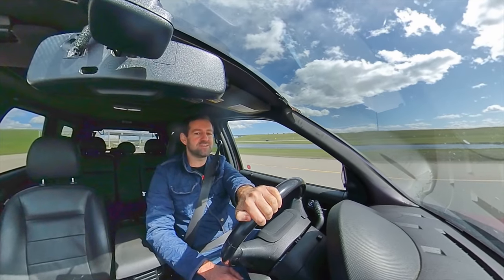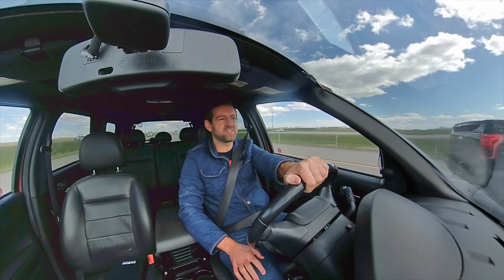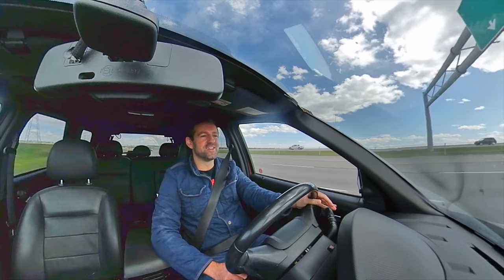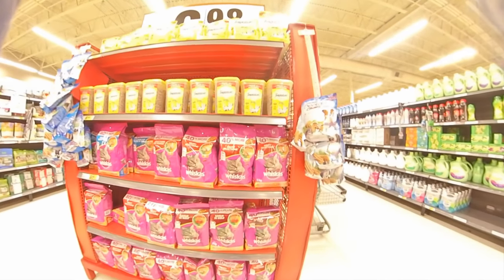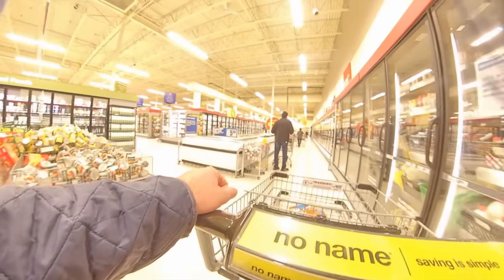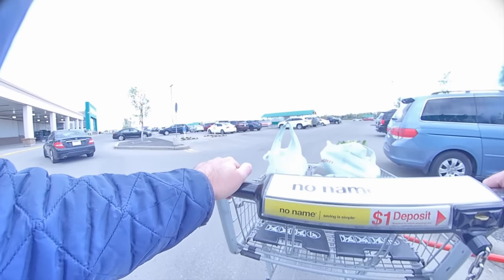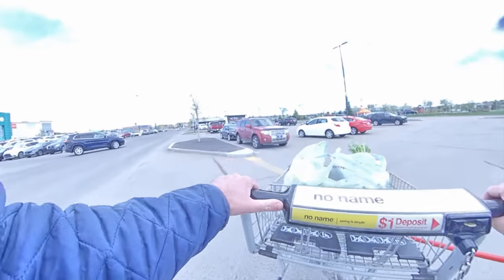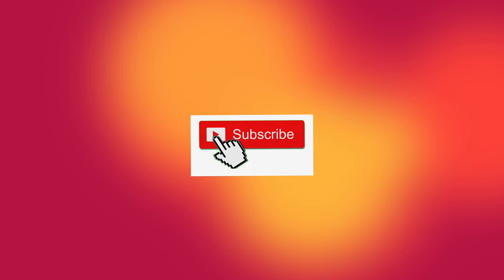Shopping in Canada for a Broom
Youtube.com/madenglishtv